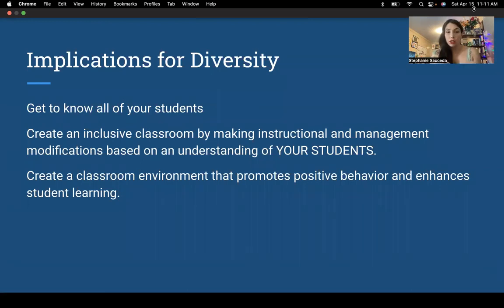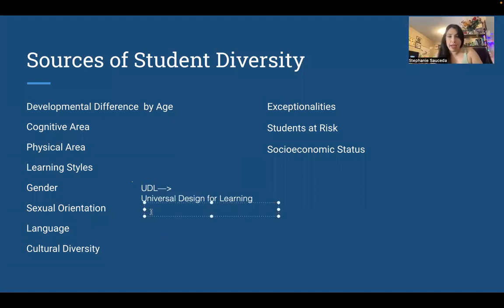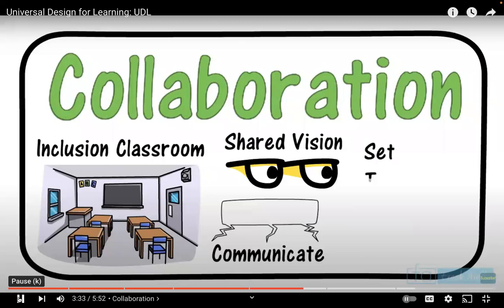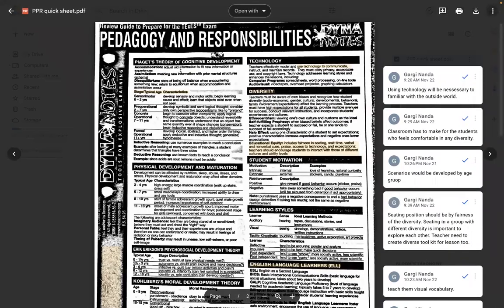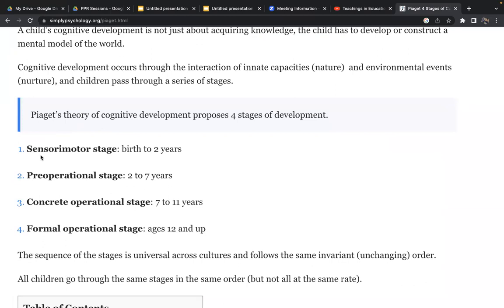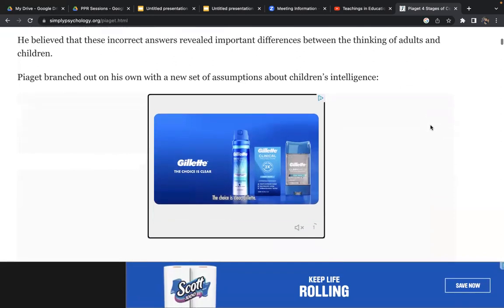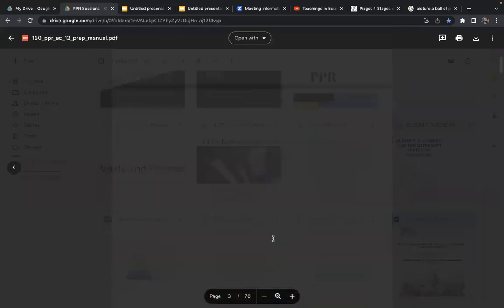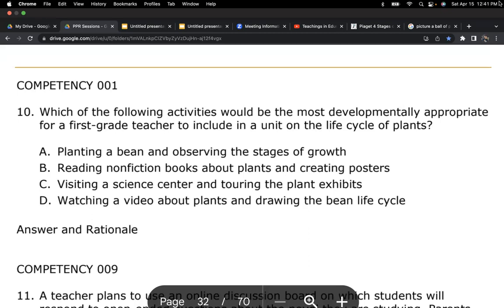KNOW YOUR Audience! PPR Standard (Domain I & III): Universal Design for Learning